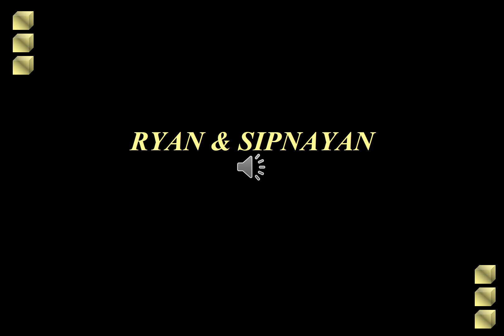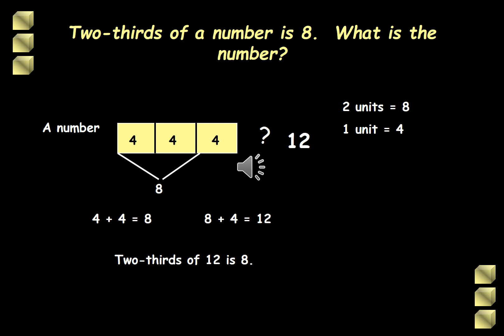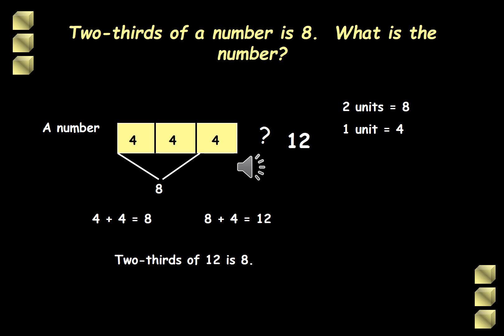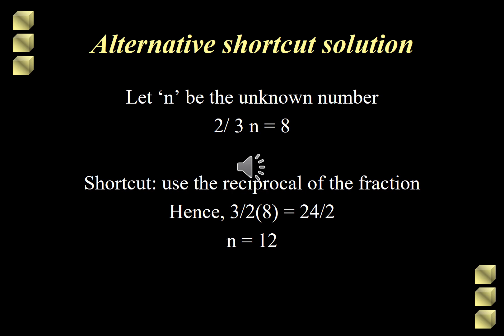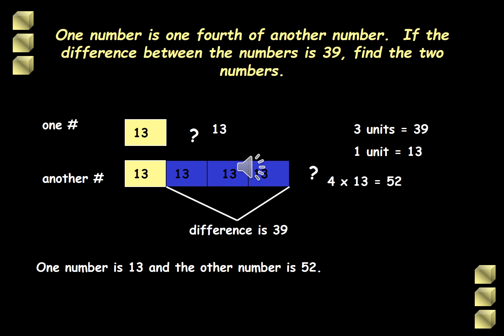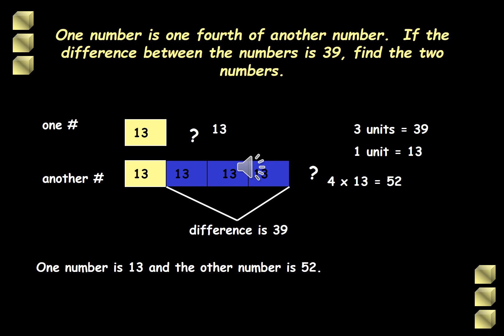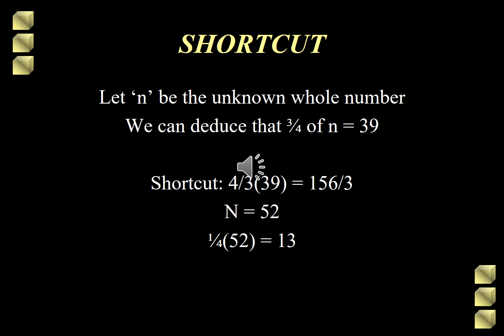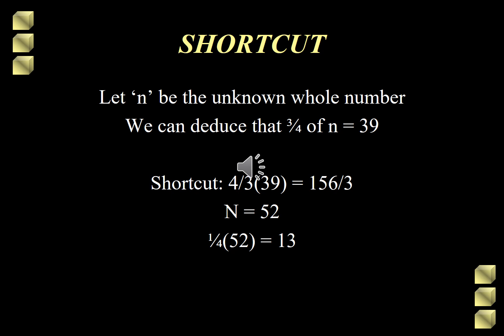number related word problem 1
This video shows two examples of number related word problem (involving  fractions) using two ways of solving - bar model approach and a shortcut